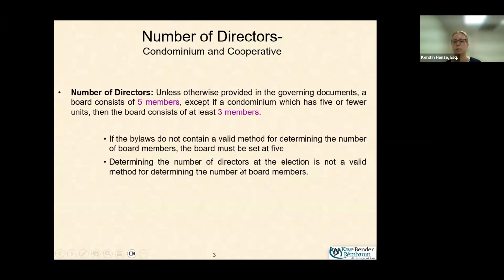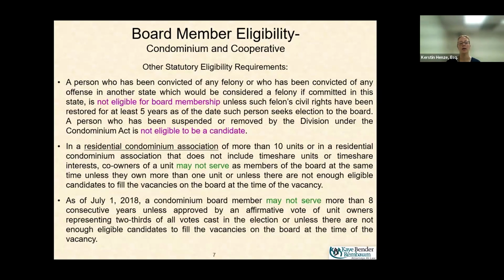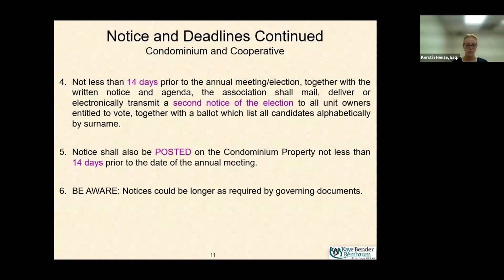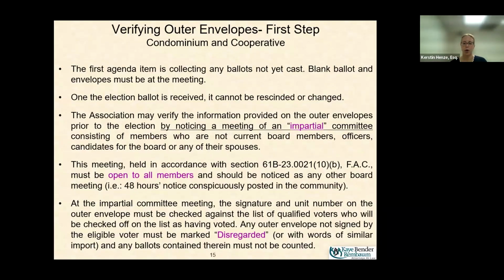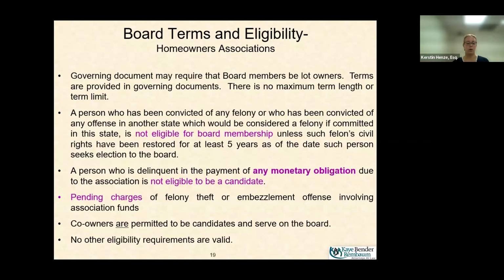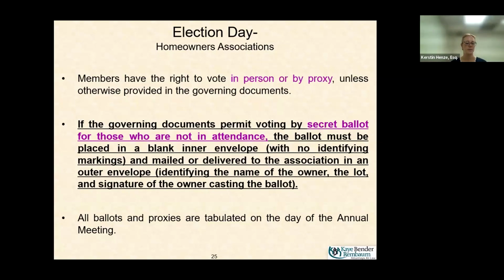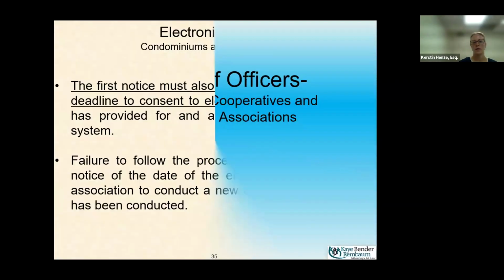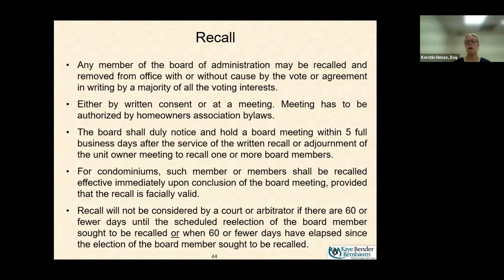Elections for Community Associations | Recorded Jan. 16, 2024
Note before viewing: This event is informational purposes only, shouldn’t be considered as legal advice, and does not offer CE credit nor fulfill any requirements for board members.

Kerstin Henze, Esq. (KBR Tampa). Learn about election law and procedures for condominiums, cooperatives and homeowners’ associations, including eligibility requirements and terms of directors, best practices for remote meetings, vacancies between elections, and election disputes.